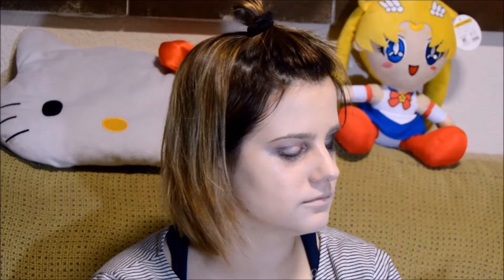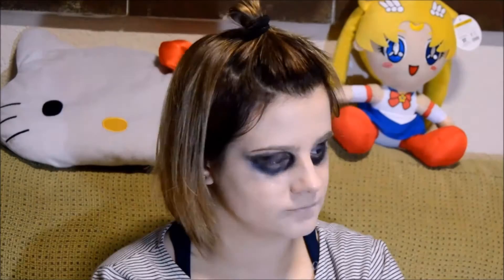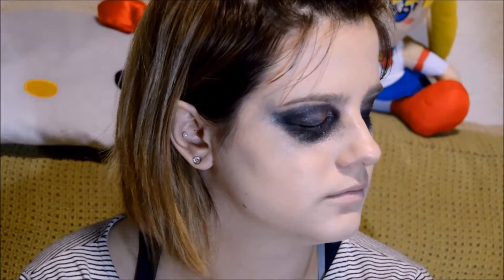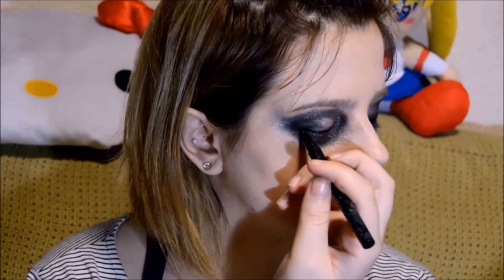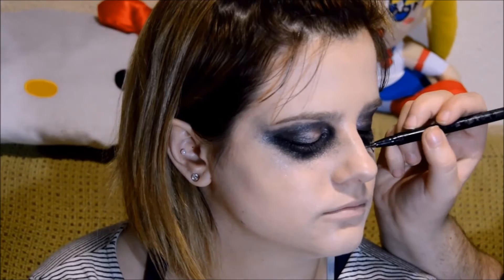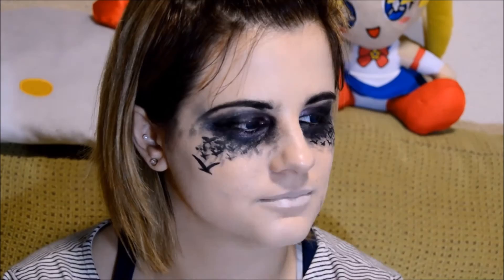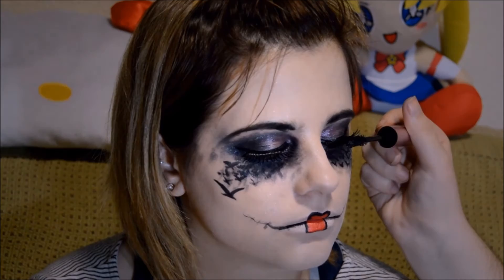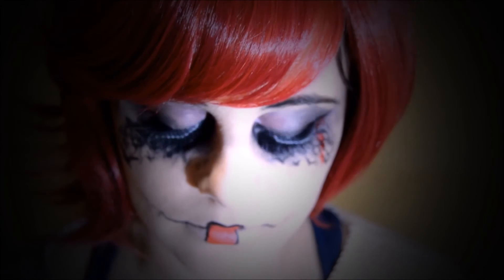Halloween Makeup #1 | Artistic Makeup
Finally! Our first video! We bring you a Halloween makeup tutorial! Remember that we are not professional and we use whatever we have, but hey! We're trying our best!

We hove you like the final look!
Ps: sorry we forgot to shot the products we used.